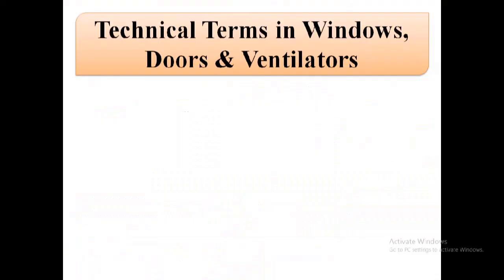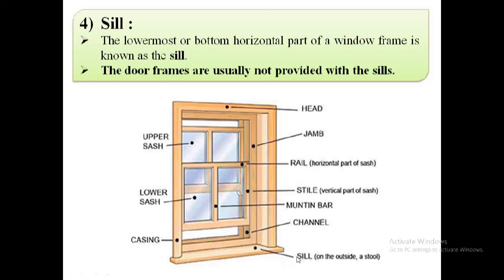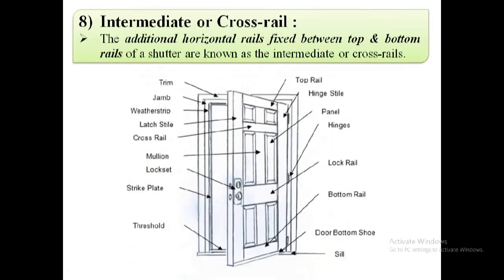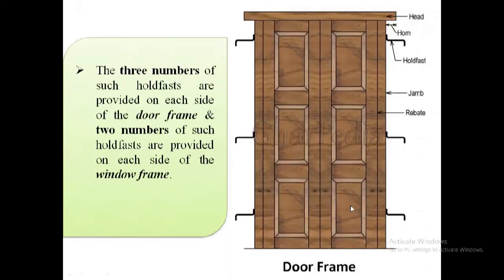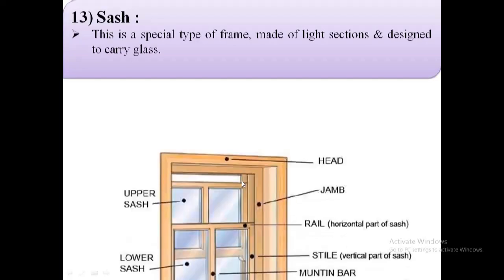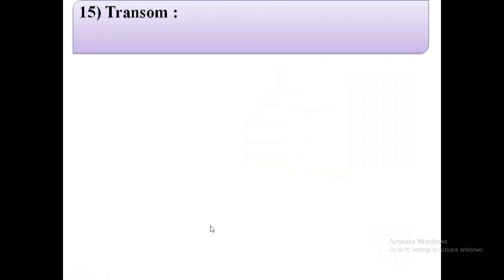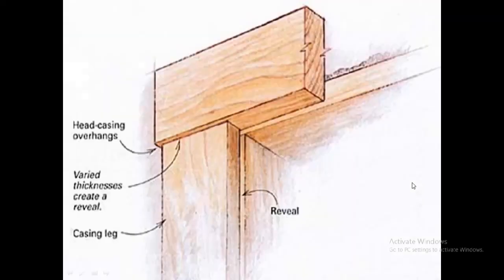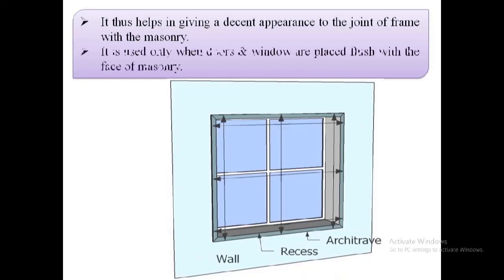audio video session, Technical Terms in Windows, Doors & Ventilators | Building Construction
Hi Friends,